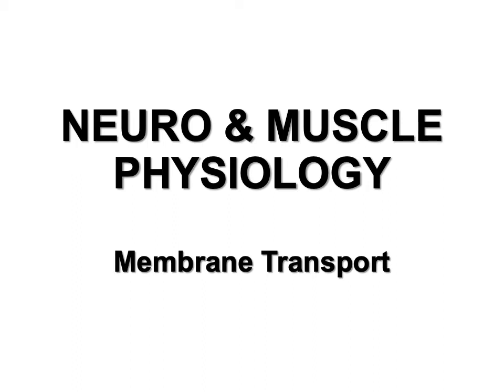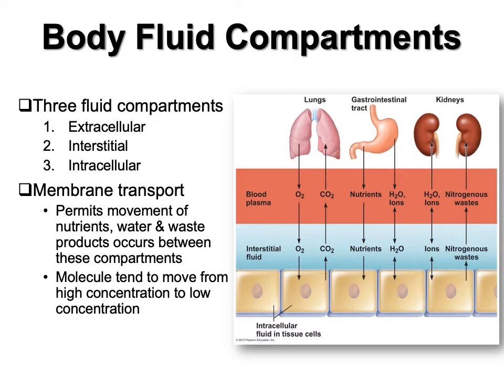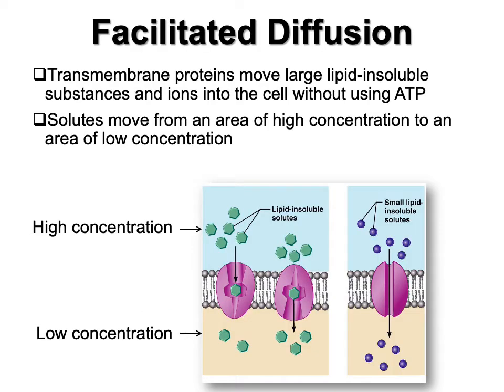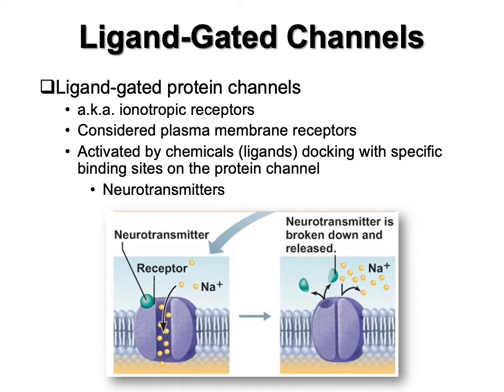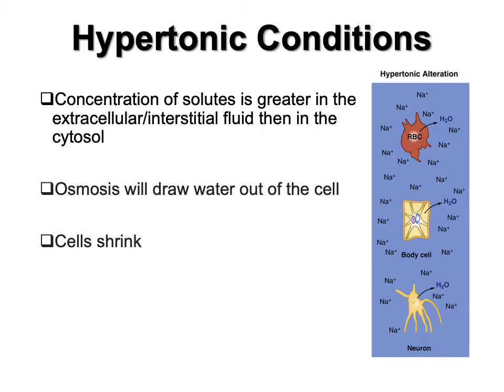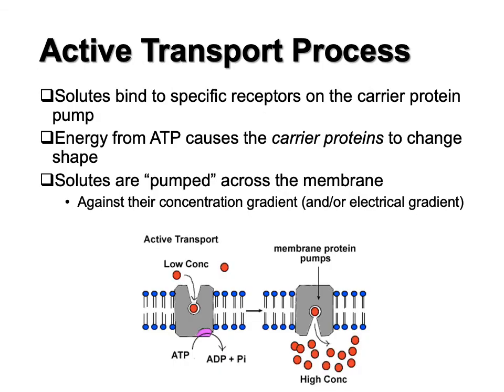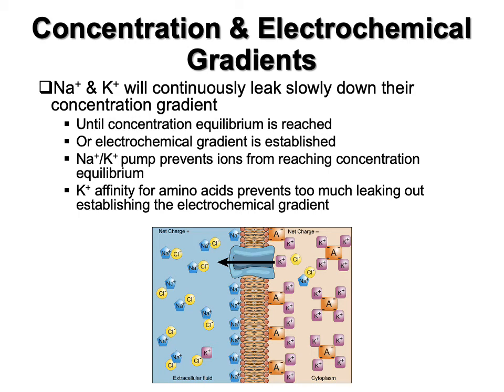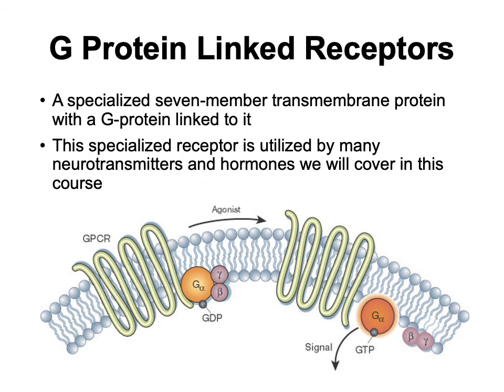Membrane Transport PPT Audio MP4